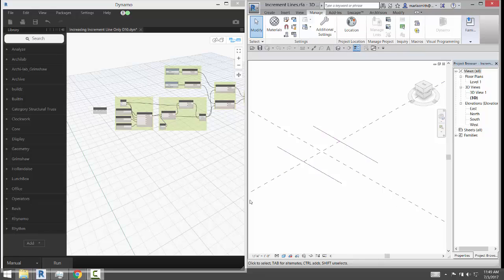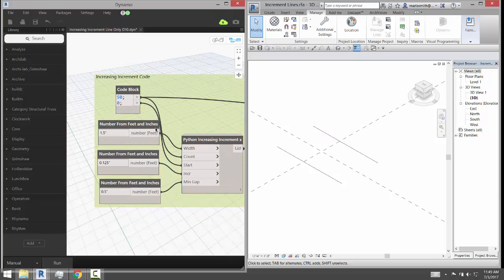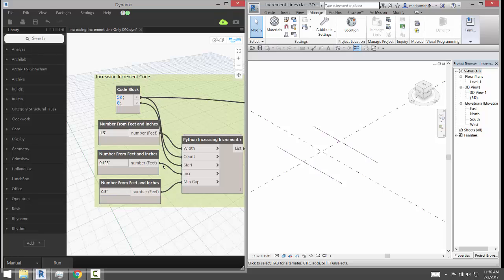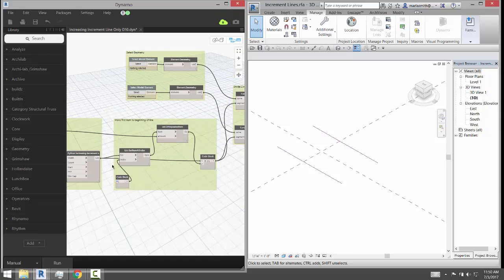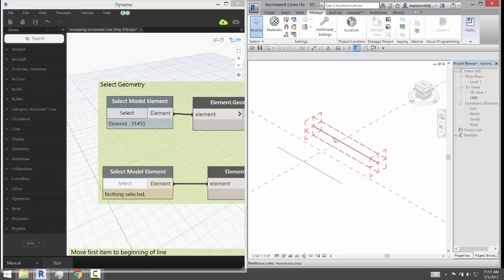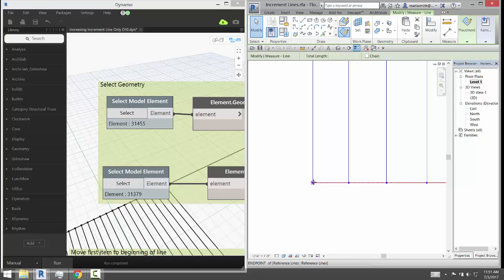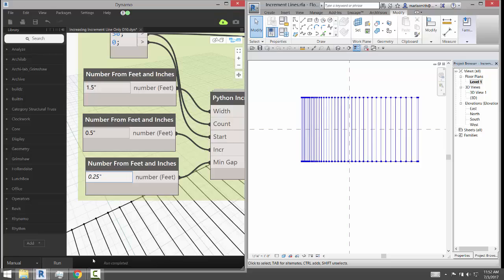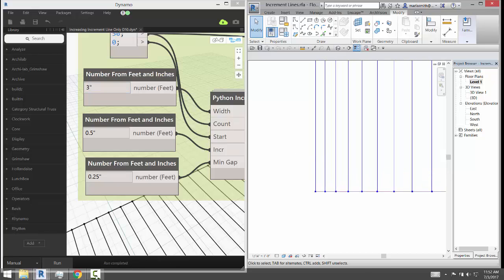01 Intro Incremental Divide Dynamo Revit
Divide curves with a progressively larger division based on a Python Node
see playlist for downloads